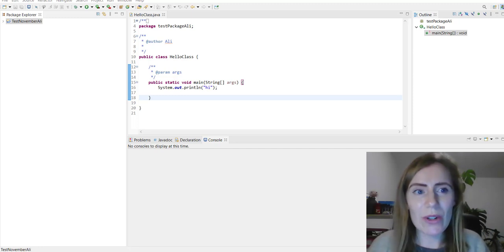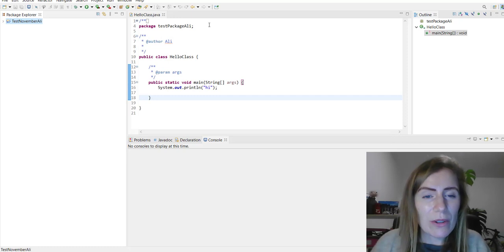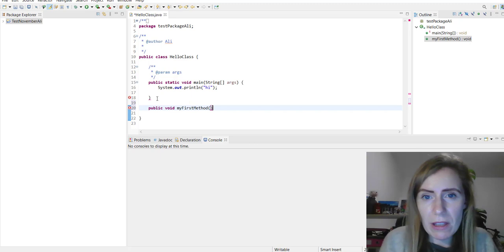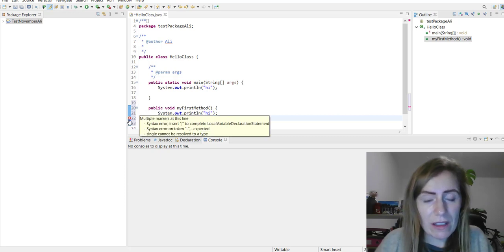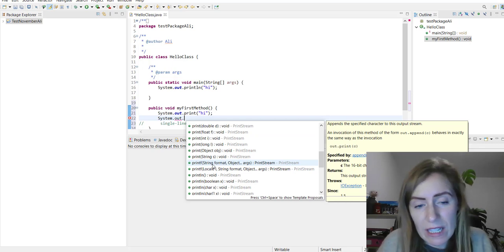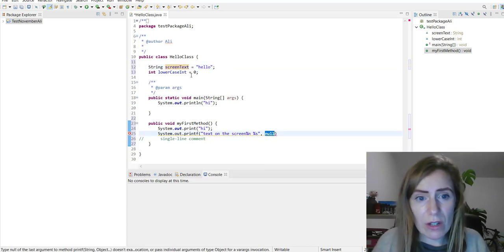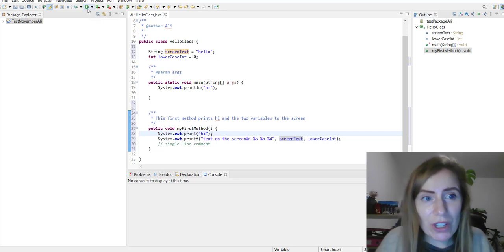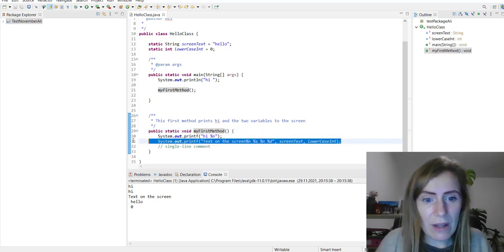How to write a method in Java | Java with Ali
Published books:
A short guide of strategies to help achieve your learning goals.